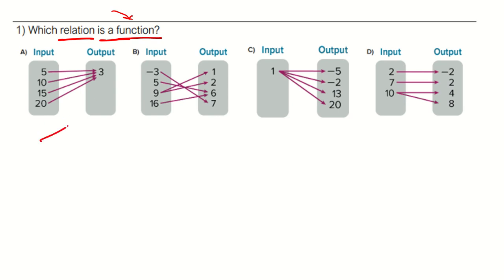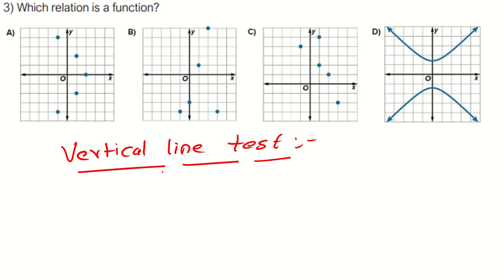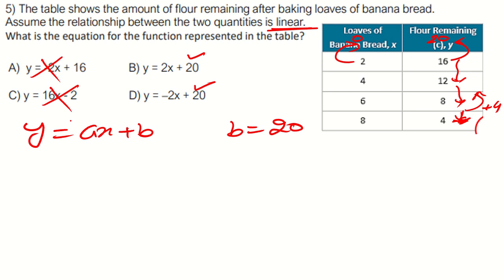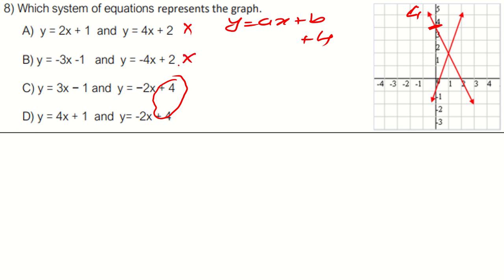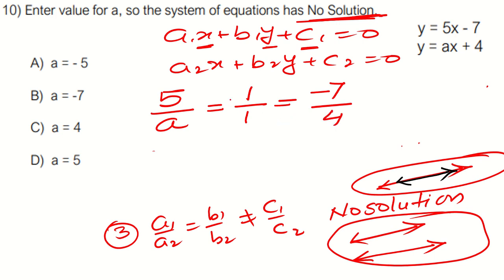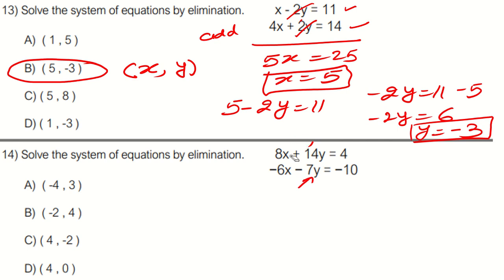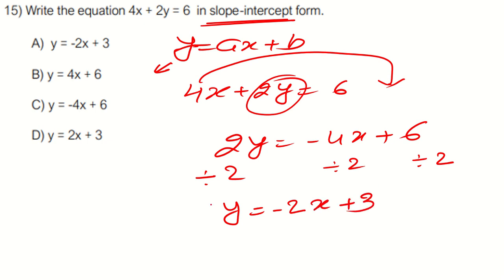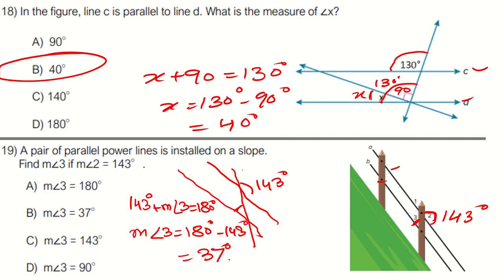End of Term Exam - Grade 8 - Part 1- Target 100 in Mathematics by SK Singh sir ki Mathematics class